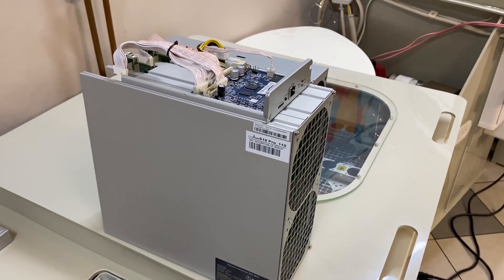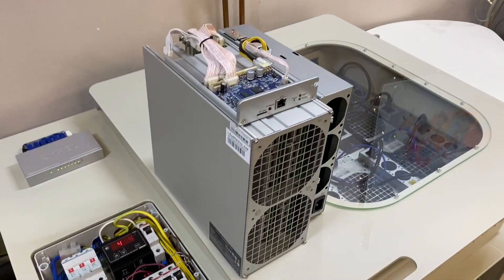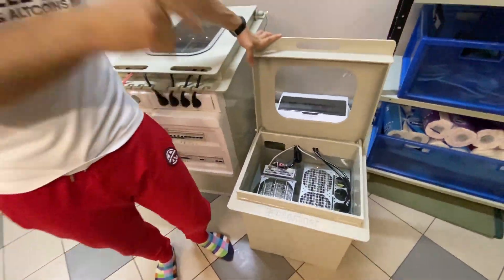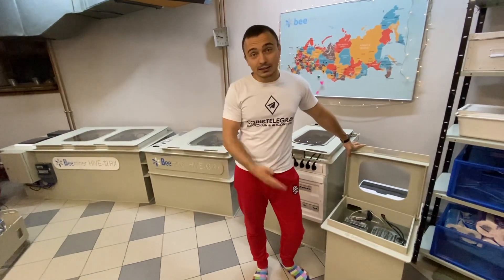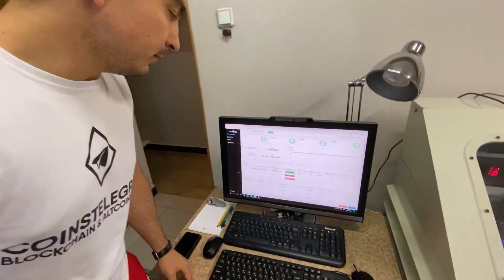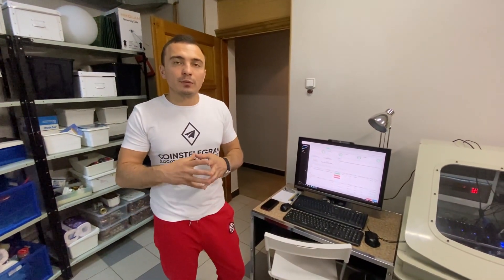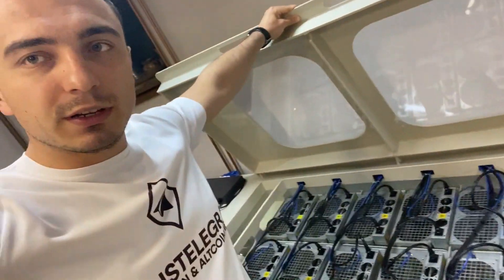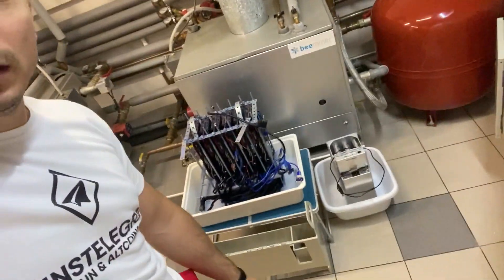Antminer S19 Pro in immersion cooling Bitcoin mining farm. Oil cooled pc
Beeminer team submersed Antminer S19 Pro by Bitmain on our immersion cooling Bitcoin mining farm. Is crypto mining still profitable in 2020? The electricity consumption reduced from 3.3 to 3.1 kilowatt, mining hash rate is above 110TH/S. We are working on overclocking firmware which will probably help us to reach 150 Th/S. More videos with different models from Whatsminer M20s and M30s soon.